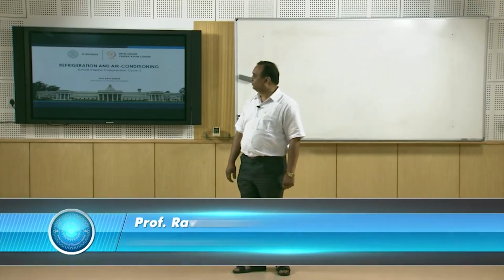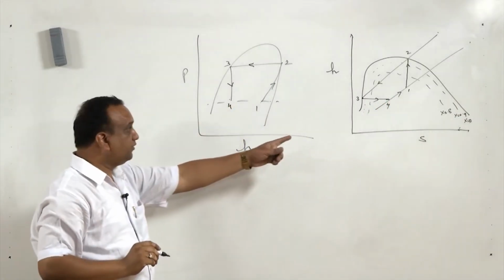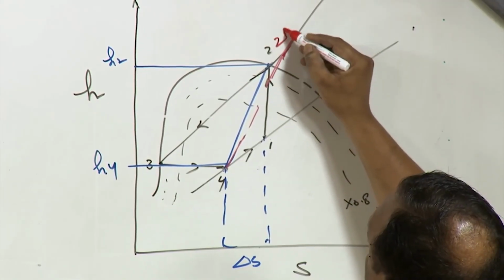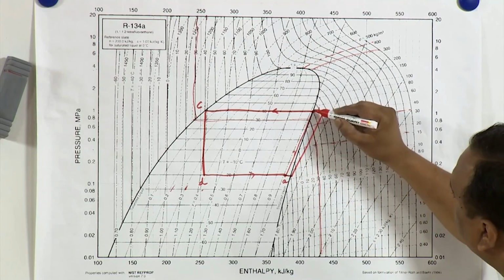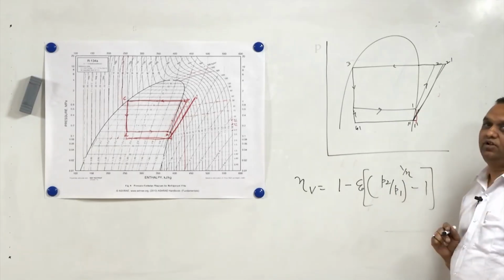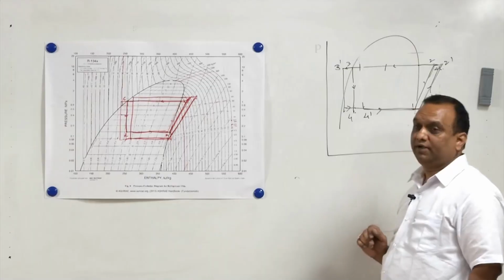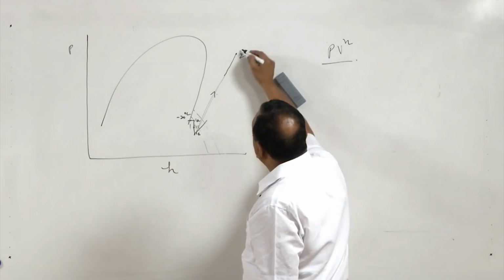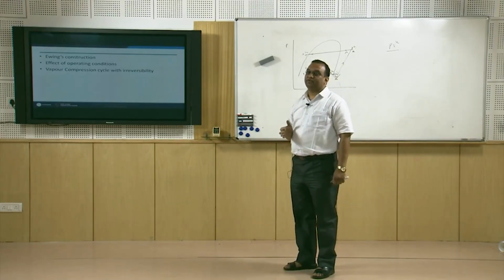Lec11: Actual Vapour Compression Cycle-2